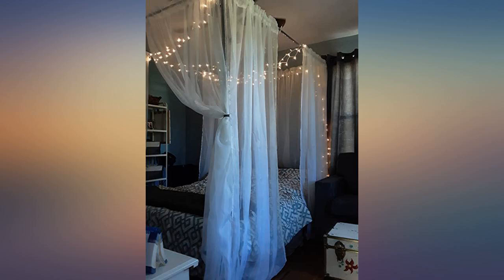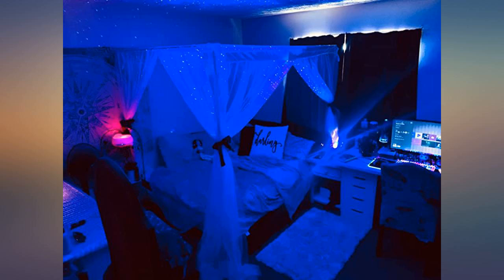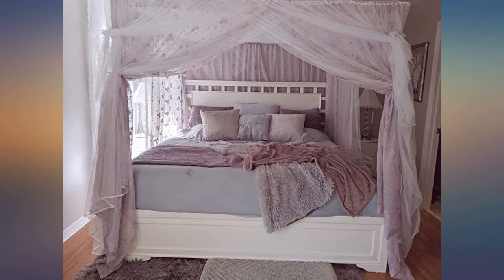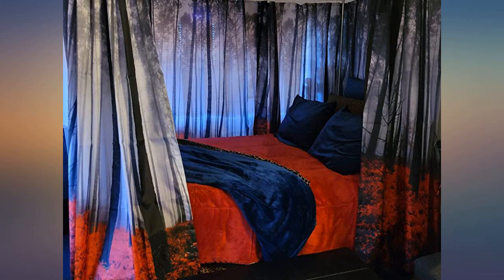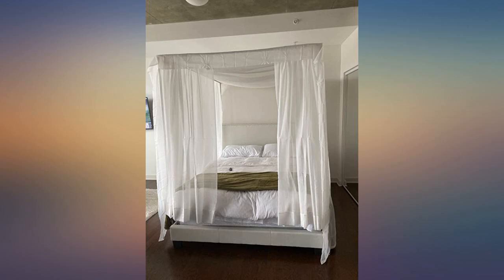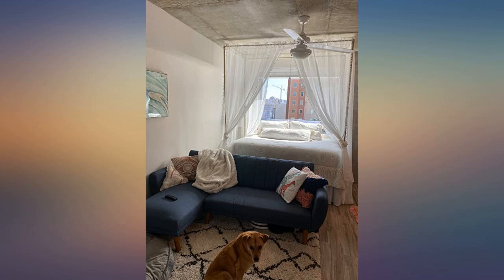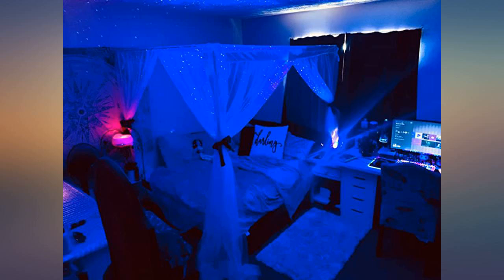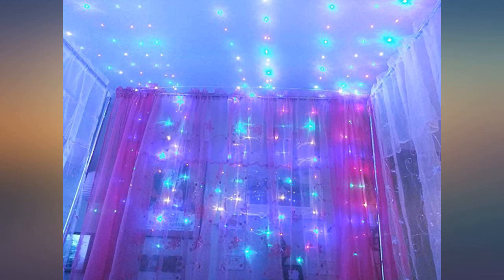Mengersi Silver Canopy Bed Frame Post Full Size Stainless Steel Four Corner Bed review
Main Features:
by entering your model number.. Size(Width x Length x Height): Full=53"X 78"X 78". Material:Stainless Steel. package Include : 1 x Bed Canopy Frame(Post) .. Regarding stand up solution: the stand foot with a base-you should insert and press the foot under the bed foot, then it's stable.